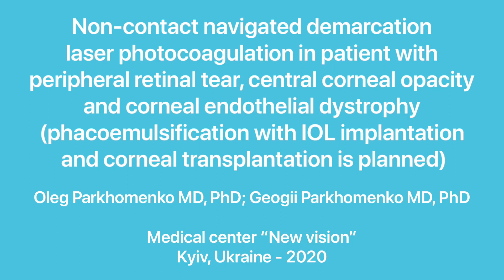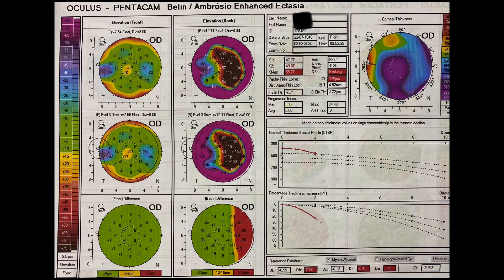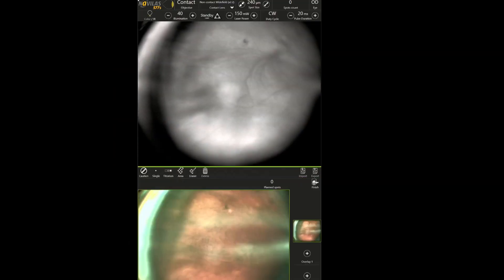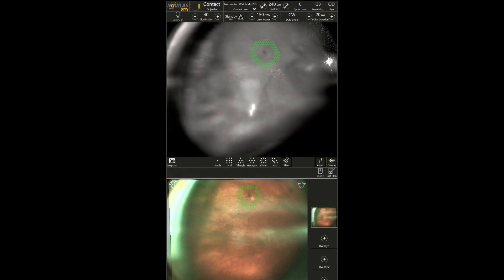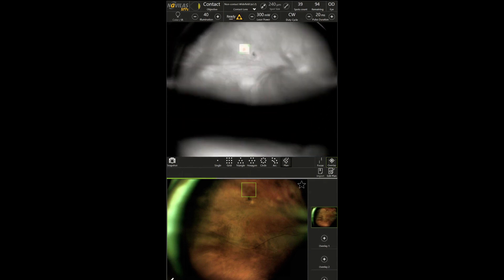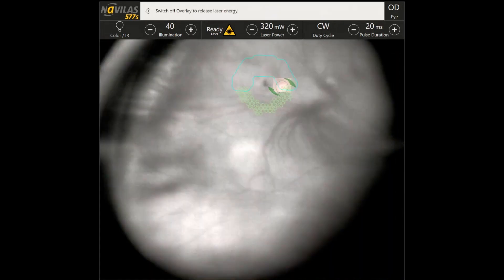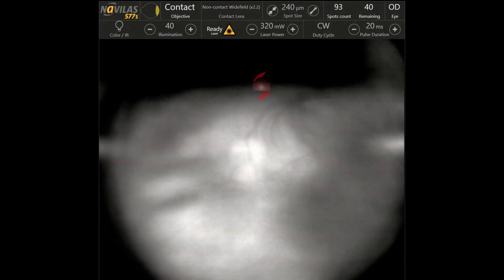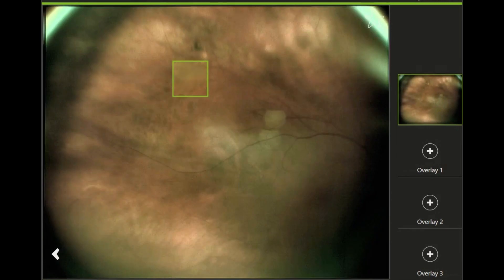Non-contact navigated laser photocoagulation of peripheral retinal tear with central corneal opacity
Non-contact navigated demarcation laser photocoagulation in patient with peripheral retinal tear, central corneal opacity and corneal endothelial dystrophy
Oleg Parkhomenko, MD, PhD; Geogii Parkhomenko, MD, PhD
Medical center "New Vision", Kyiv, Ukraine